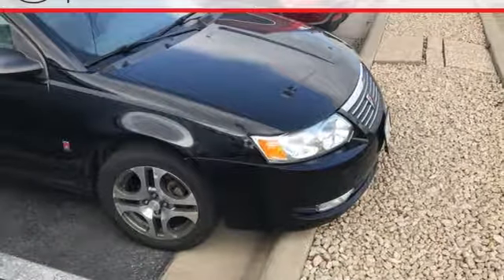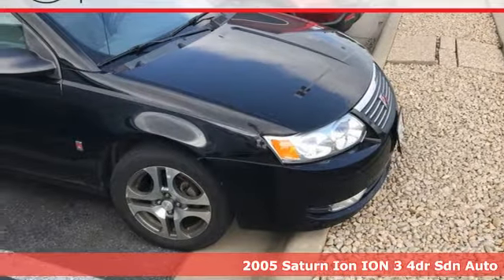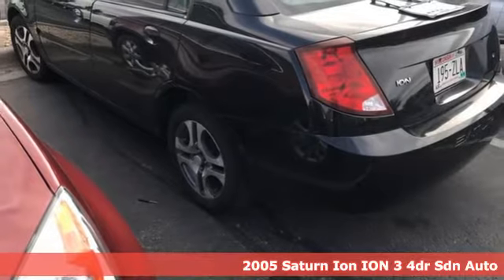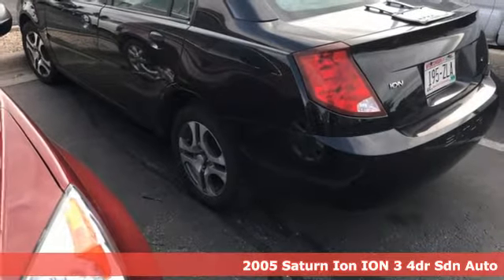Used 2005 Saturn ION Rochester, MN SA13529 - SOLD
Year: 2005
Make: Saturn
Model: ION
Trim: 3
Engine: ECOTEC 2.2L I4 SMPI DOHC
Transmission: Hydra-Matic 4-Speed Automatic
Color: Black
Interior: Gray
Mileage: 161253
Stock #: SA13529
VIN: 1G8AL52F25Z100060
Recent Arrival! Local Trade, Sunroof/Moonroof, Cruise Control, Air Conditioning, Alloy wheels, Front fog lights, MP3 decoder, Power windows, Rear window defroster, Remote keyless entry, Traction Control.brbrOnyx Black 2005 Saturn ION 3 FWD FWD 24/32 City/Highway MPGbrbrbrStop by, call, or email us today at Rochester Toyota. We look forward to earning your business.

Address:
4365 Canal Place Southeast